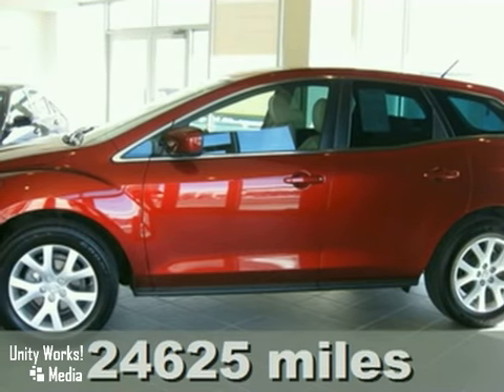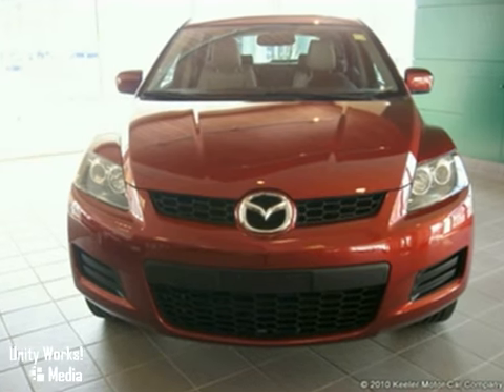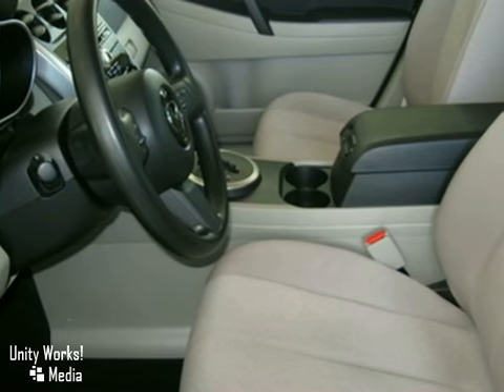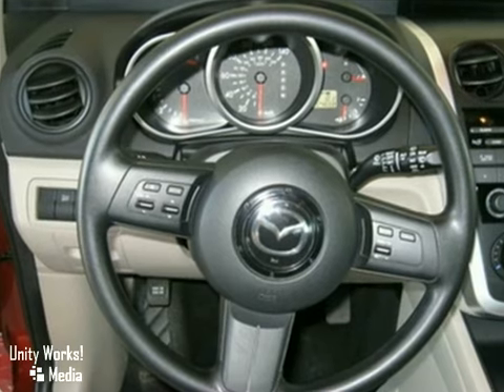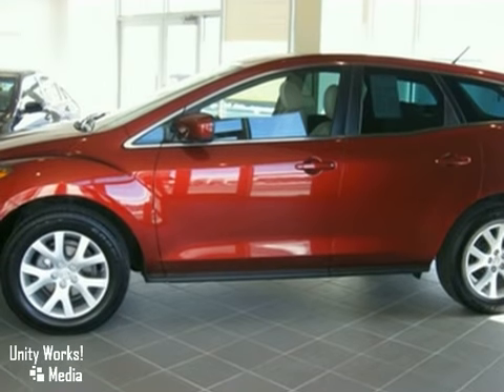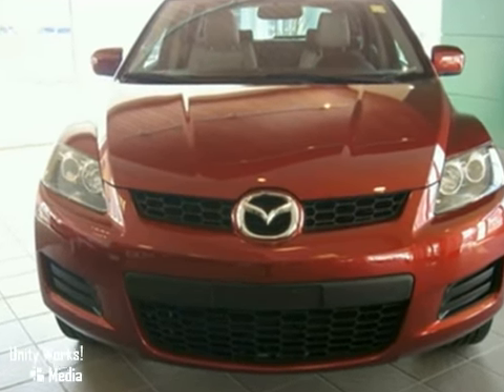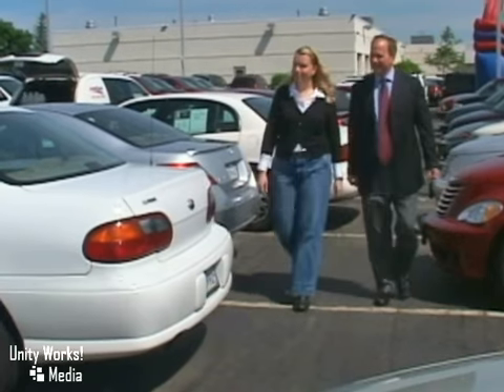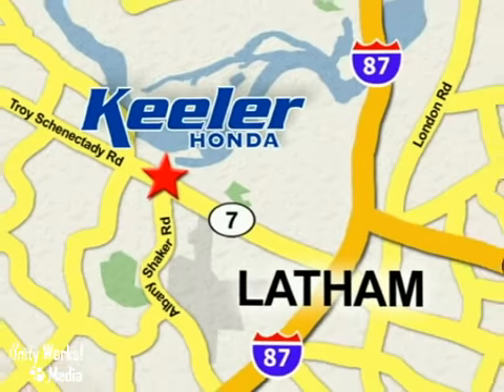2007 Mazda CX-7 in Albany Latham Schenectedy, NY 12110 SOLD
SOLD - If youre looking for real value on a great used car, Keeler Honda invites you to come in and test drive this 2007 Mazda CX-7. Were conveniently located near Albany Latham Schenectedy, NY and known for our great selection, reliability and quality. Come take a look at this 2007 Mazda CX-7 today.

Keeler Honda
1111 Troy-Schenectedy Rd
Albany Latham Schenectedy NY, 12110

Normal 0 false false false MicrosoftInternetExplorer4 /* Style Definitions */ table.MsoNormalTable {mso-style-name:'Table Normal' mso-tstyle-rowband-size:0 mso-tstyle-colband-size:0 mso-style-noshow:yes mso-style-parent:'' mso-padding-alt:0in 5.4pt 0in 5.4pt mso-para-margin:0in mso-para-margin-bottom:.0001pt mso-pagination:widow-orphan font-size:10.0pt font-family:'Times New Roman' mso-ansi-language:#0400 mso-fareast-language:#0400 mso-bidi-language:#0400} Keeler Honda is pleased to present this 2007 Mazda CX-7 withonly 24,625 miles. This SUV has a GlossyRed Exterior, a Tan Interior and has a 5 Speed Automatic Transmission. This Mazda has some great features includingABS Brakes, Air Conditioning, Spoiler, CD Player, Illuminated Entry, Low TirePressure Indicator, Steering Wheel Mounted Audio Controls and more! And of course with the Keeler name behindthis vehicle, you can't go wrong! Stopby and take this car for a test drive! Aswith all of our vehicles it is CARFAX Certified. Keeler Honda looks forward to assisting you with yourvehicle purchase.